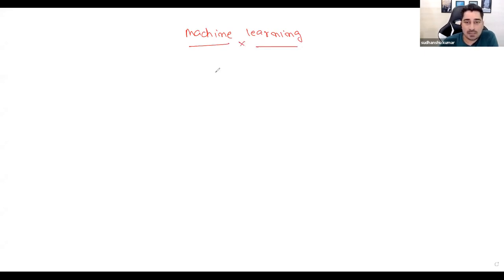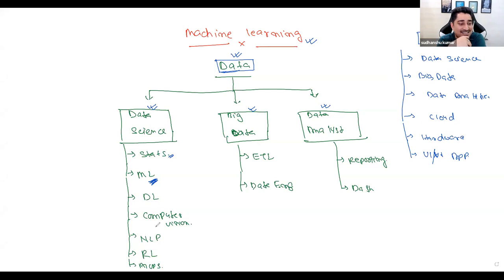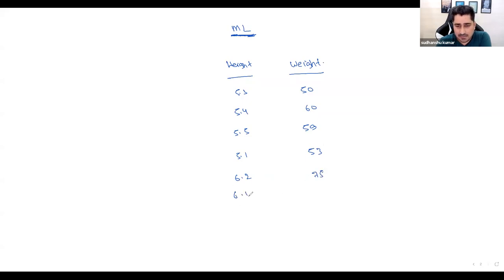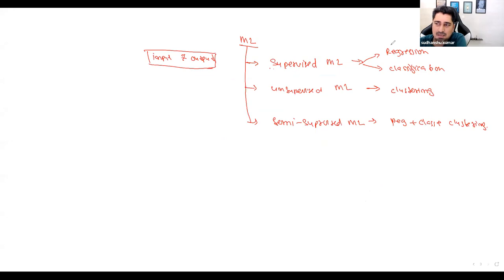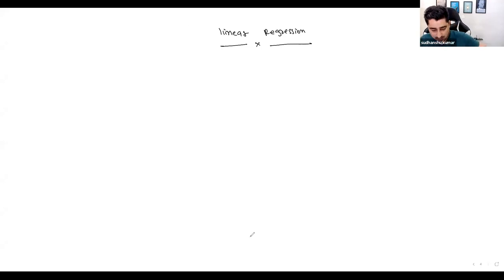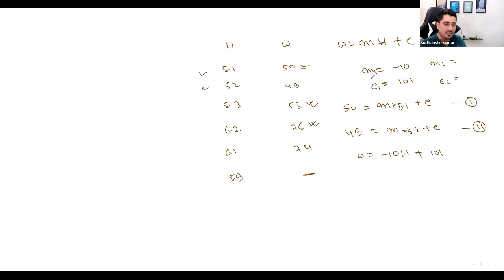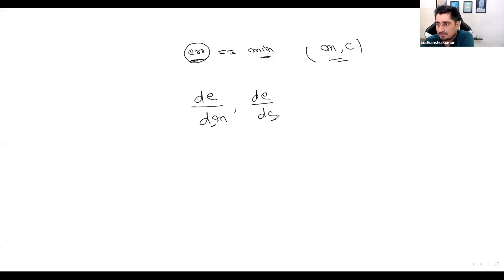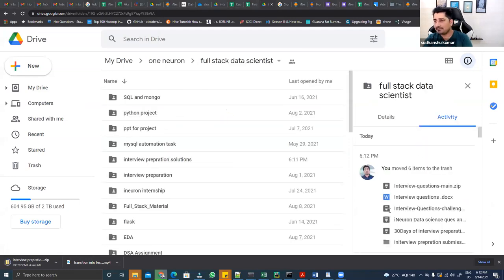Interview Preparation And Logical Regression - Data Champ